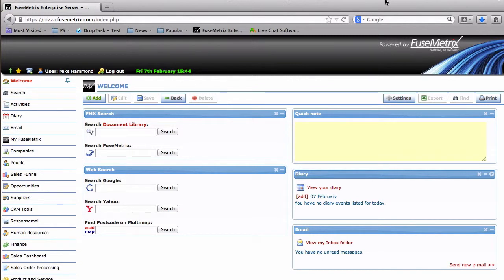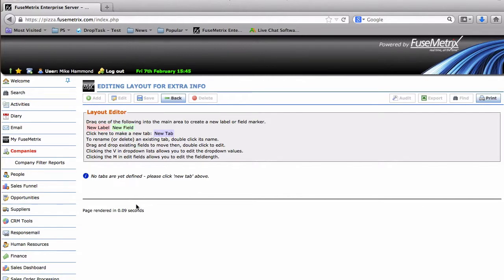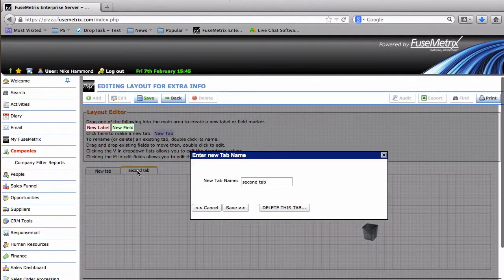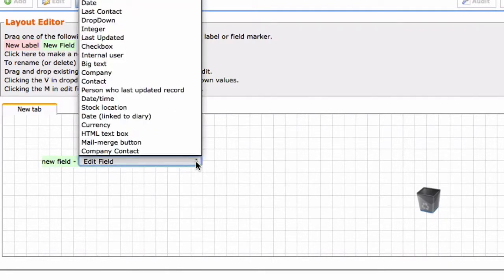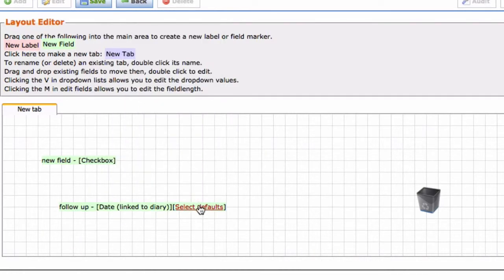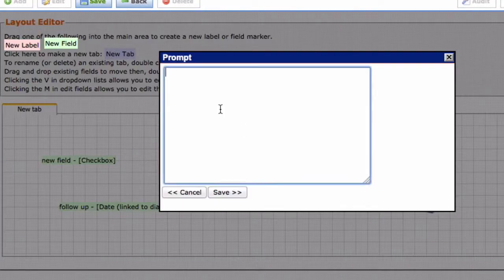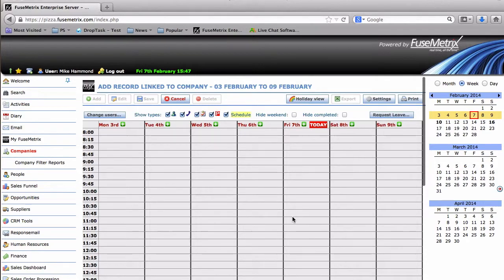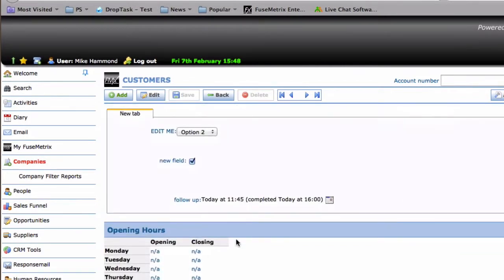FuseMetrix Extra Info Fields